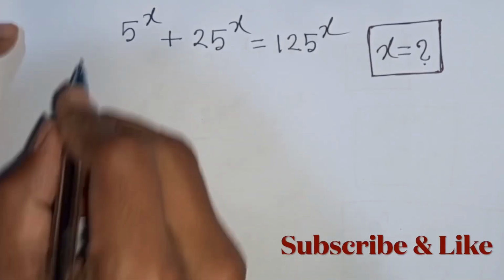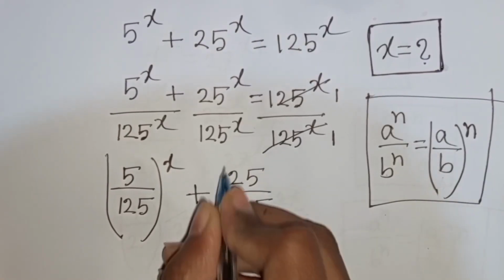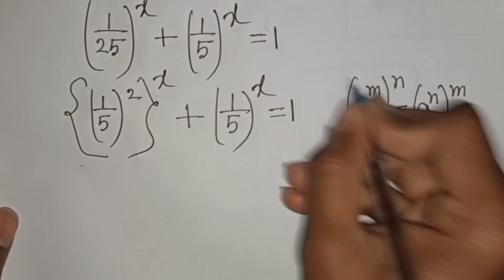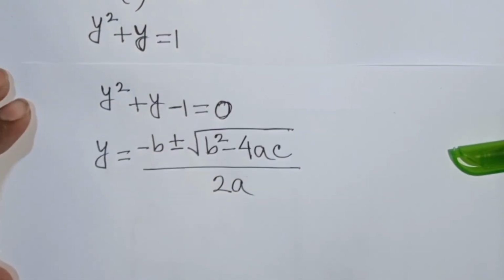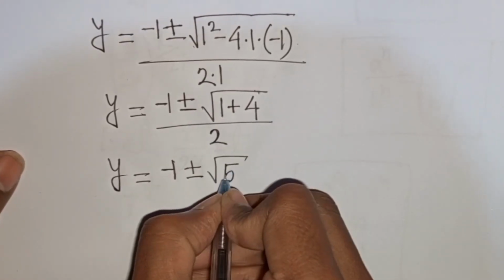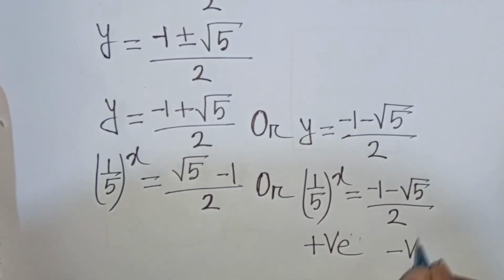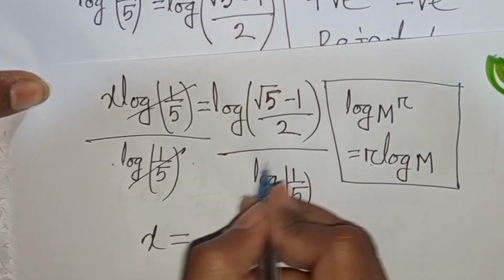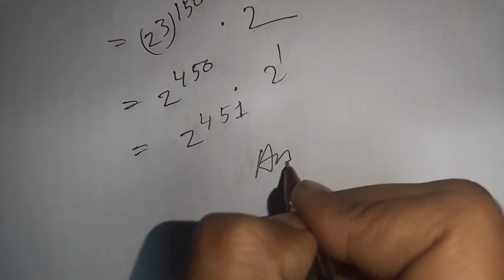Nice Exponent Math Simplifications | Math Algebra Problem Solve